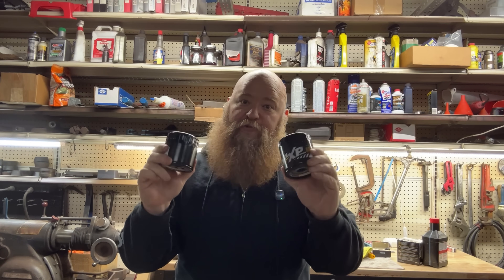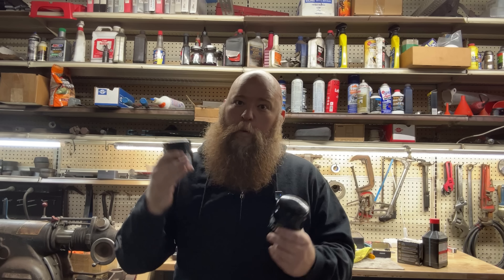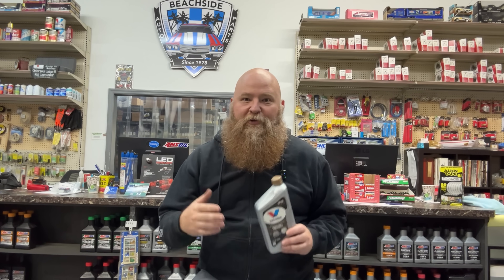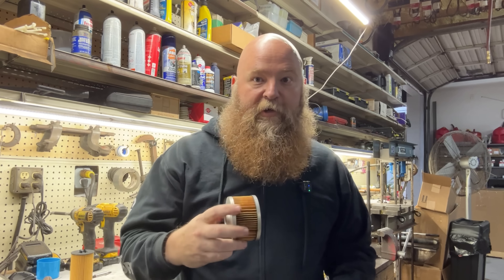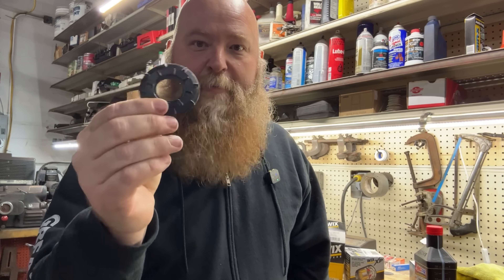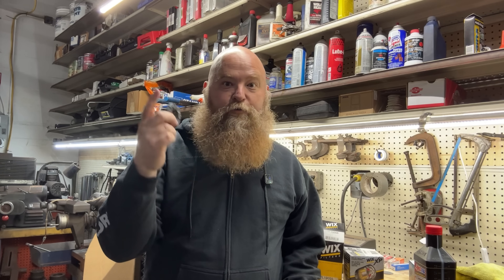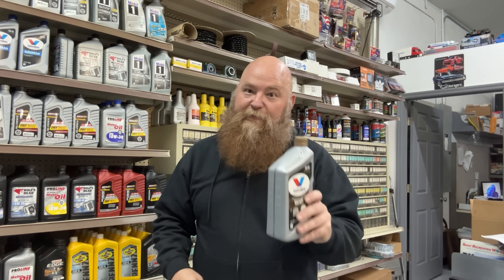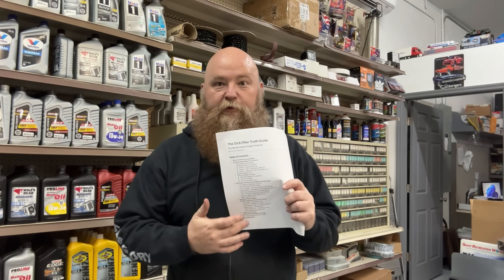Why Cheap Oil Filters Quietly Destroy Engines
Most engine damage doesn’t happen at redline.
It happens quietly — a few seconds at a time — during cold starts, poor filtration, and repeated small decisions that feel harmless in the moment.

In this video, I break down:

Why oil filters matter far more than most people realize

The three hidden failure points inside cheap oil filters

How anti-drainback valves affect cold-start wear

Why weak filter media causes dirty oil to recirculate

And how to choose a quality filter without needing to be a mechanic

This isn’t about brand hype or scare tactics. It’s about understanding how oil and filtration actually protect your engine in the real world.

If you want the full plain-language breakdown of how oil and filters work together — including viscosity, driving style, and real ownership strategies — that’s exactly why I built my Oil & Filter Guide.

This channel is built for everyday drivers who want:

Maximum engine life

Fewer costly mistakes

And real explanations without the fluff